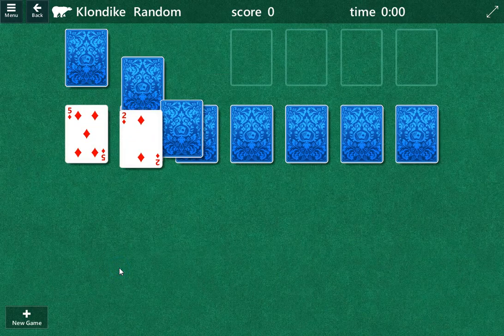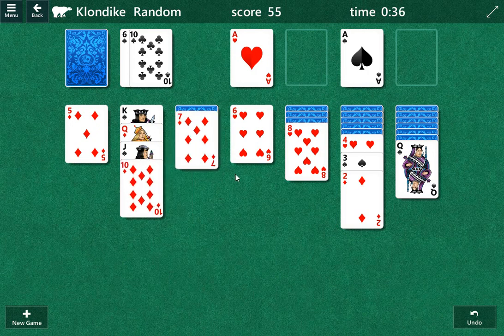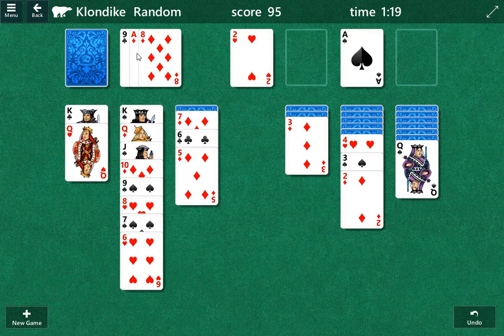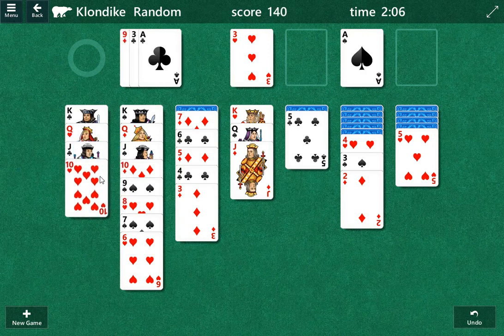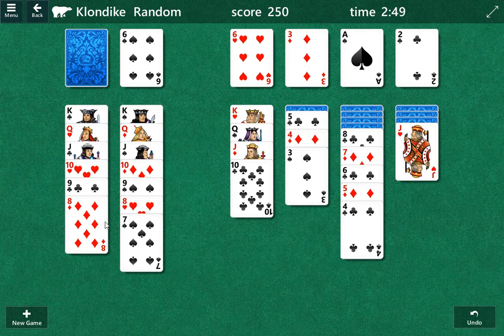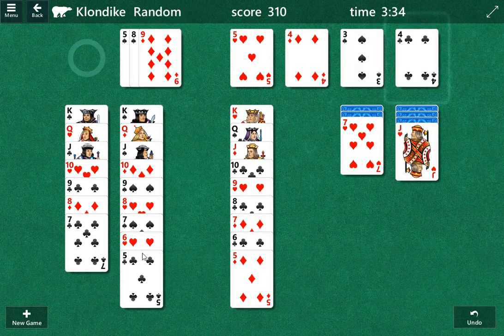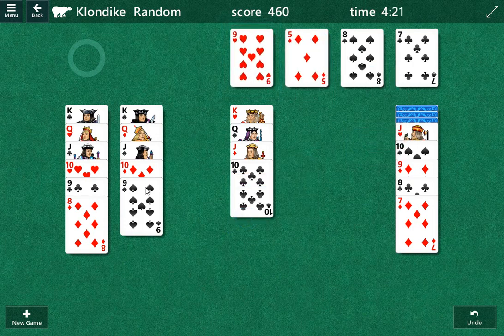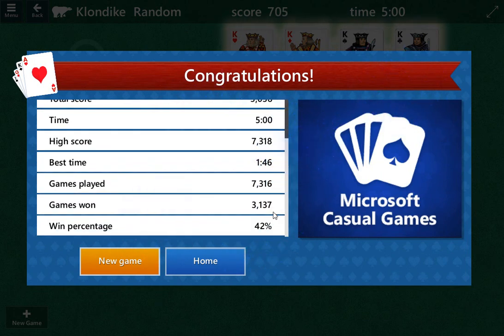let's play solitaire